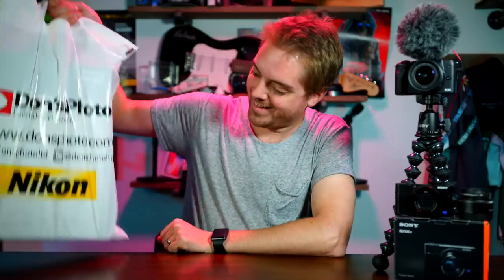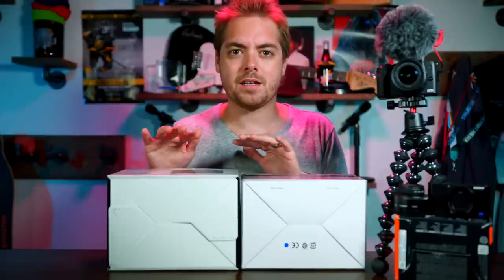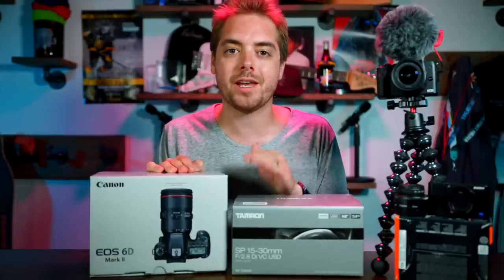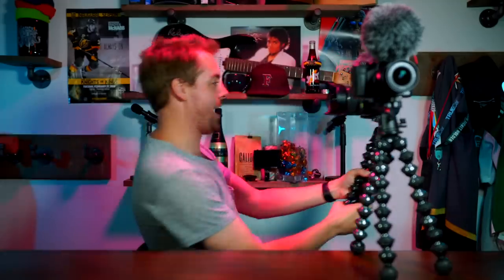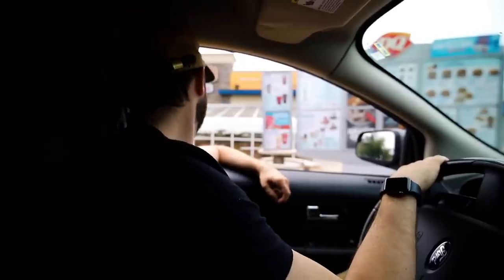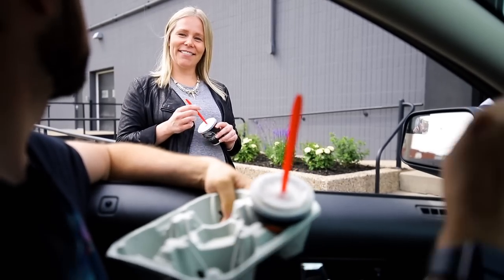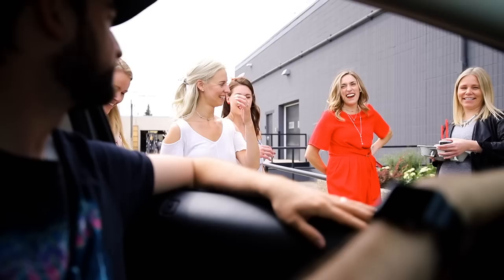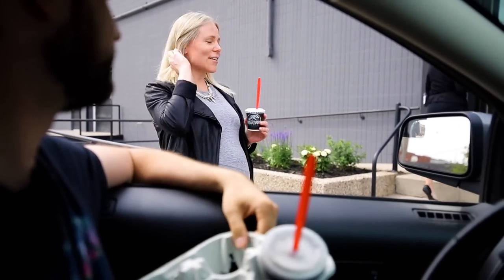The Best Cinematic Vlogging Rig: Canon 6D Mark II and Tamron 15-30 f/2.8 VC?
What happens when you pair the Canon 6D Mark II with the Tamron 15-30 f/2.8 Di VC USD? You end up with the most cinematic yet practical vlogging combination because you get everything you need for practical cinematic vlogging: flip-out screen, great autofocus, mic input jack, great 1080p quality, blurry backgrounds, great low-light, stable shots, slow motion, and weather sealing. Well, at least that's the theory - I've never used this combo so Don's Photo let me borrow it for the afternoon to find out so I talk about it then put it to a real-world vlogging test. How'd we do?

The camera
The lens
The mic in this video
The mic you should get instead
The tripod that'll hold this up